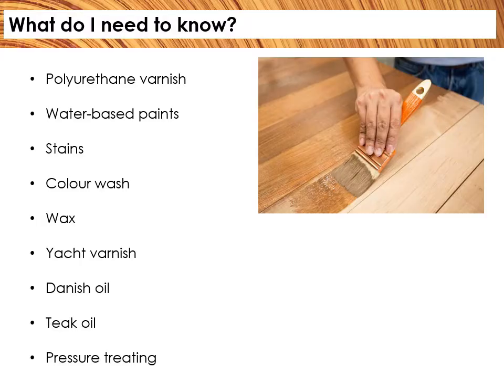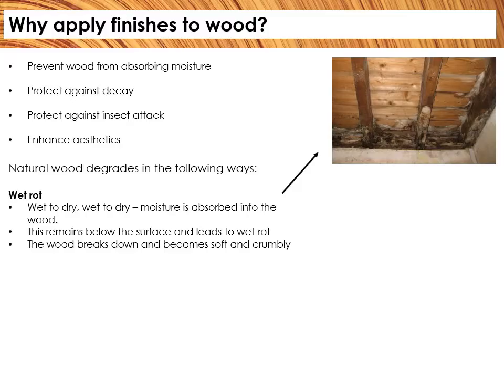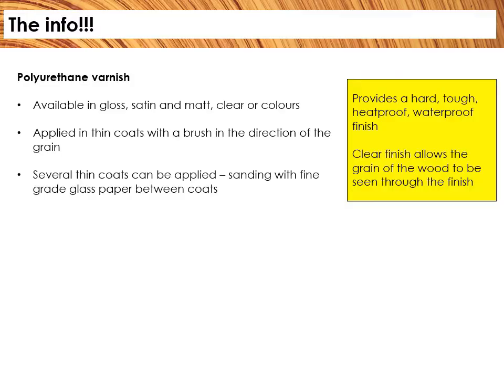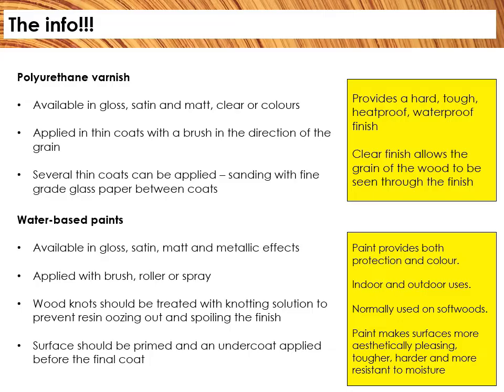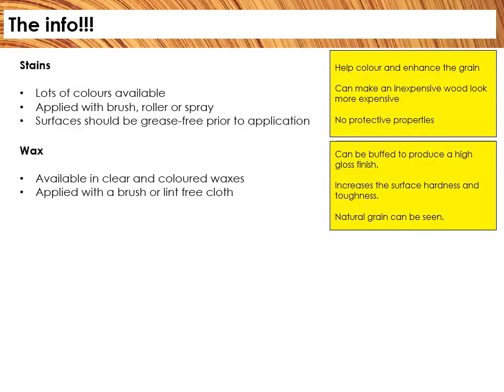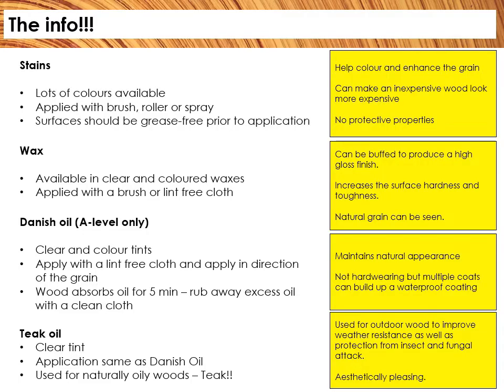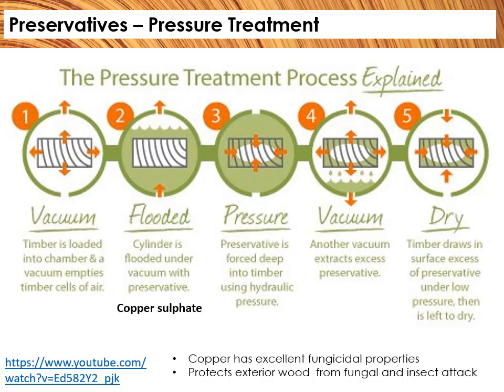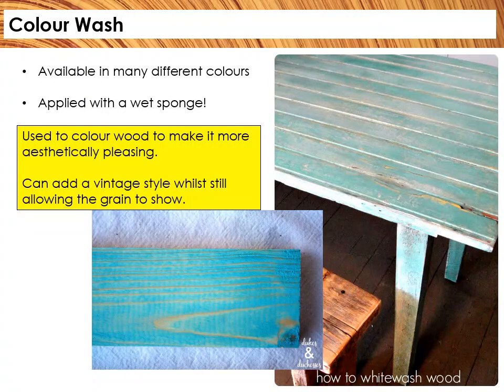A Level - Use of Finishes - Woods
Paper 1
All the finishes that can be used on woods - both for protective and decorative purposes!